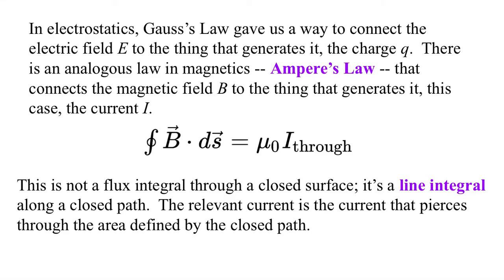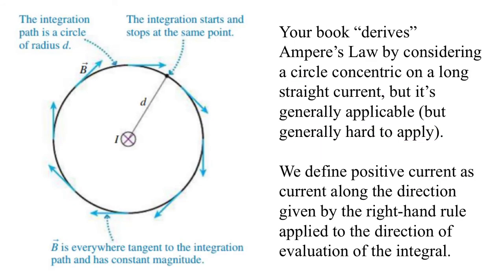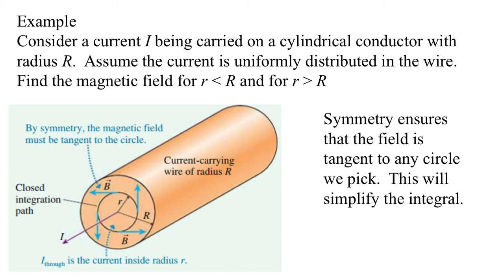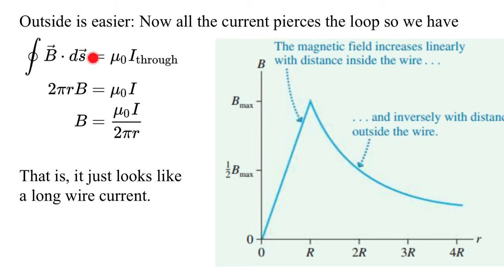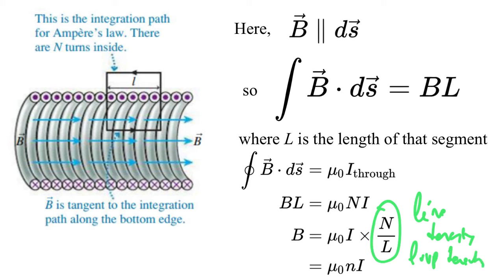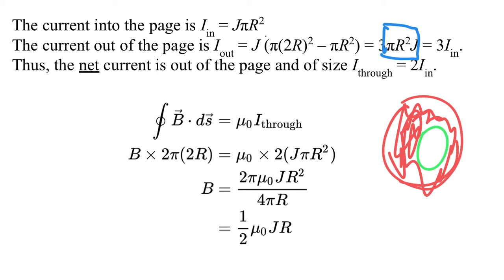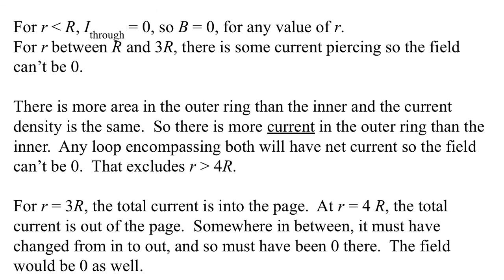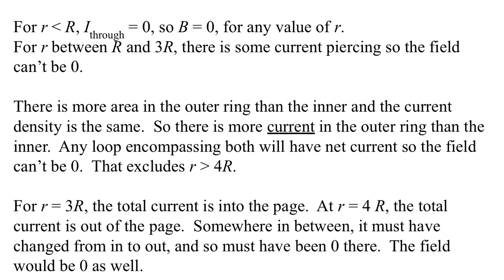APC N14A07 Ampere’s Law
00:00 Slide 1
02:16 Slide 2
03:07 Slide 3
03:48 Slide 4
04:08 Slide 5
04:56 Slide 6
05:54 Slide 7
06:18 Slide 8
06:48 Slide 9
07:30 Slide 10
08:23 Slide 11
08:28 Slide 12
09:16 Slide 13
09:21 Slide 14
09:46 Slide 15
11:30 Slide 16
13:51 Slide 17